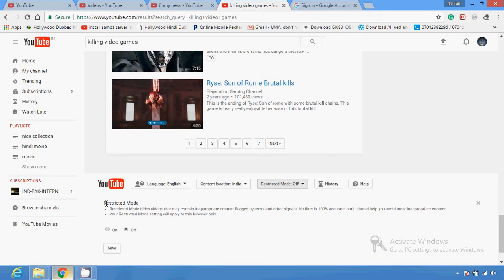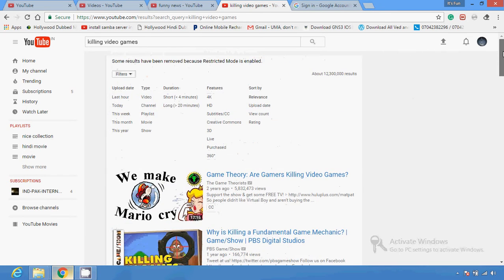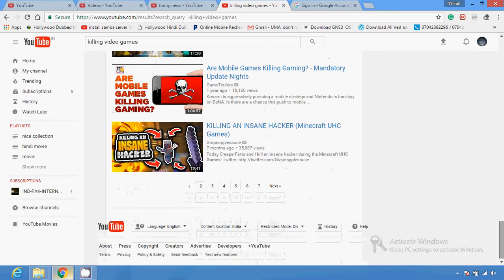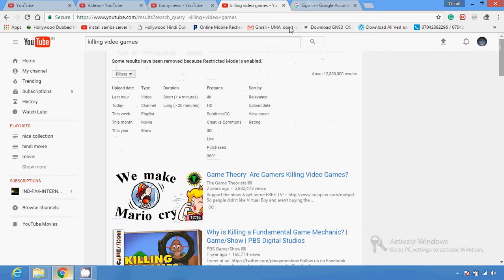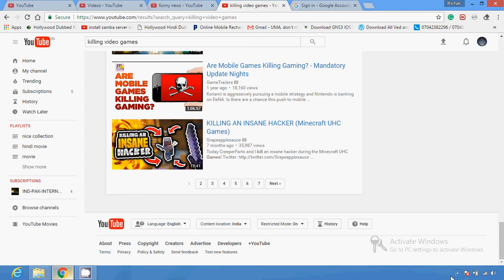How to use safety mode in YouTube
Restricted mode in YouTube that restrict some adult or violent content on YouTube. Safety or restricted mode both are same in YouTube.